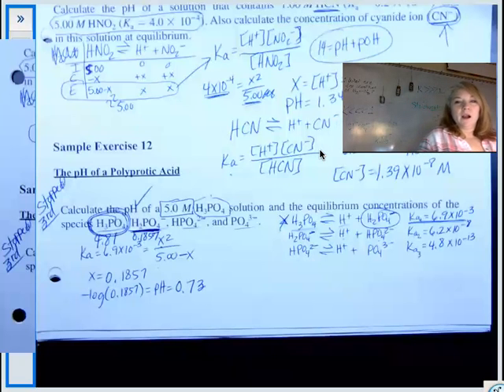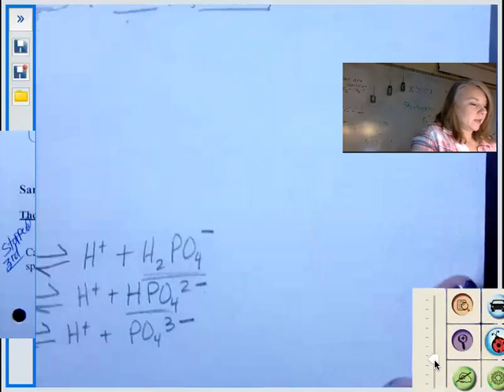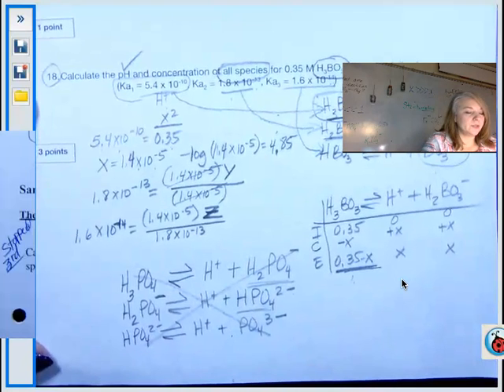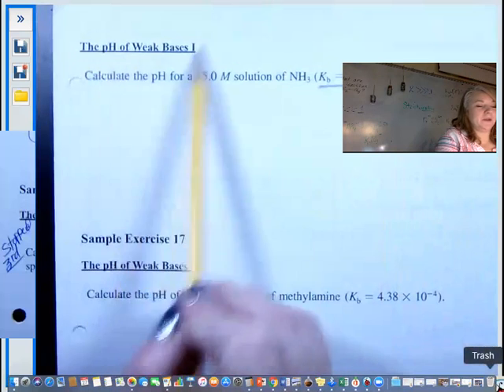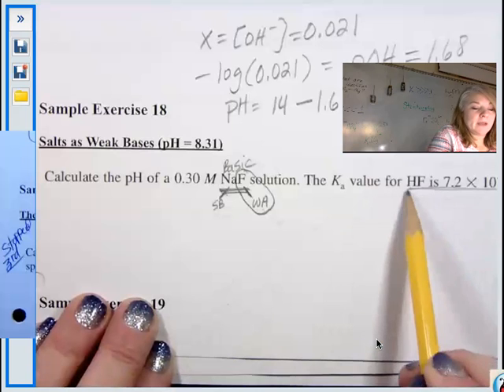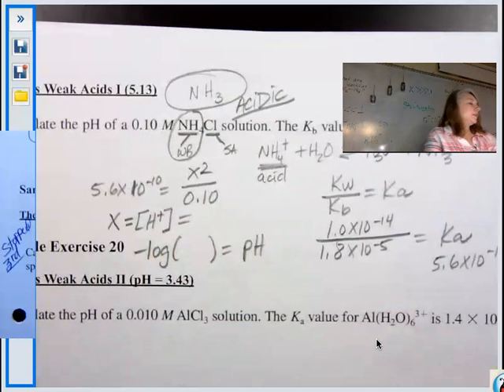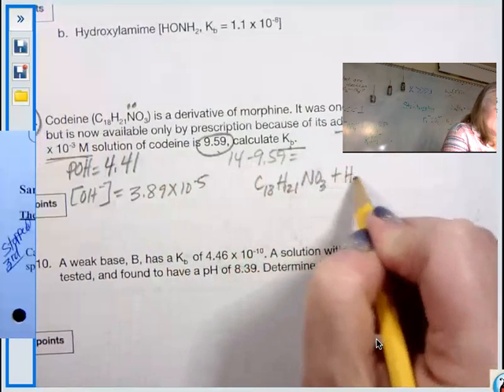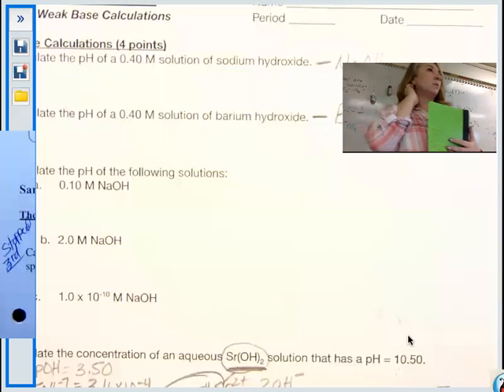Acid/Base pH of Bases 2-27-19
Lesson from 3rd period over pH of strong and weak bases and salts.